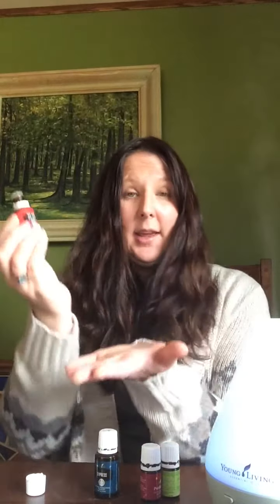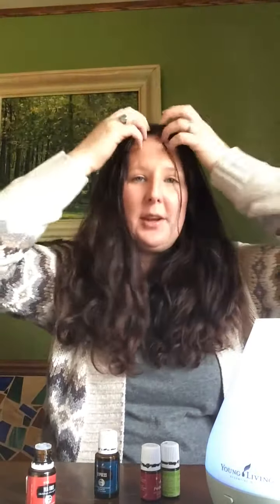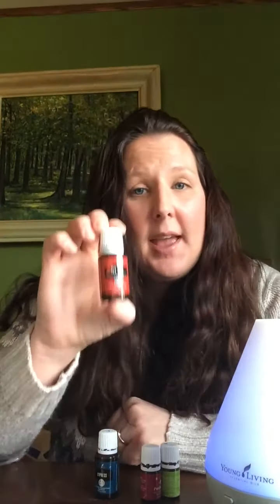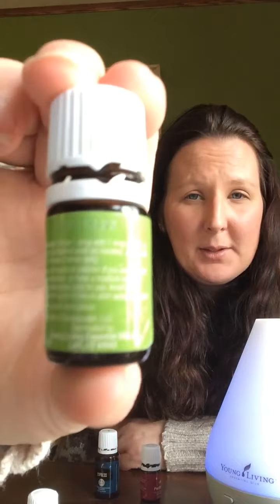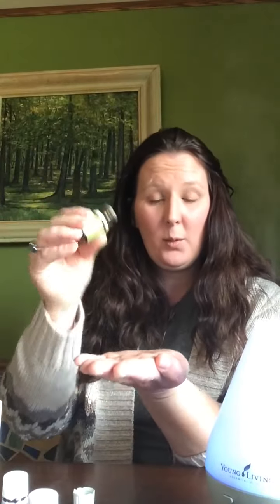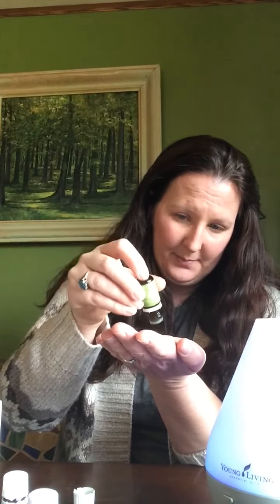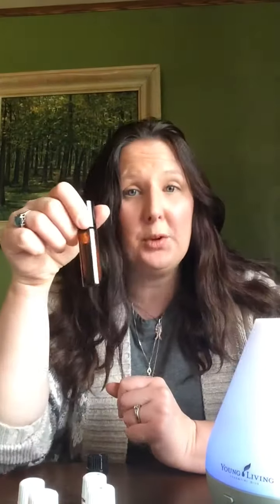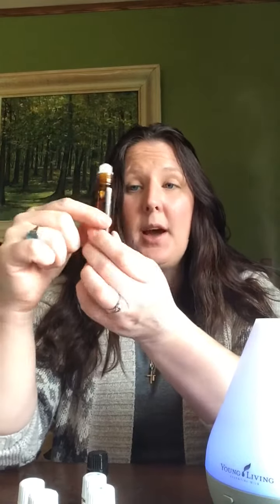Essential oils beginner basics. Topical application. How to dilute +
Join me as I share how to use your Young Living oils topically! I demonstrate how to dilute and other great ways you can enjoy your oils